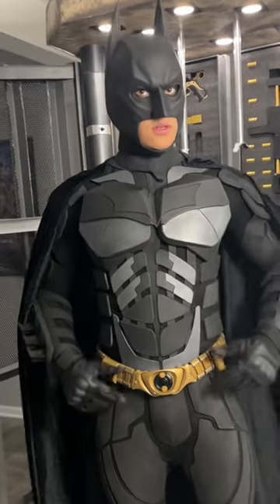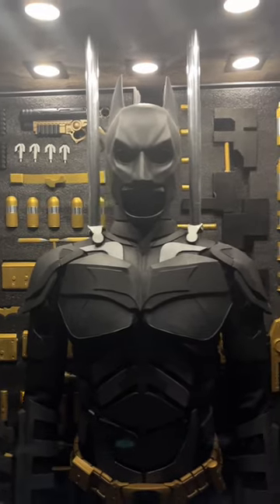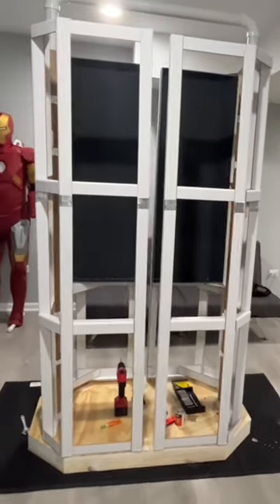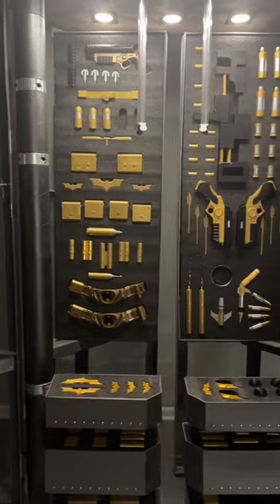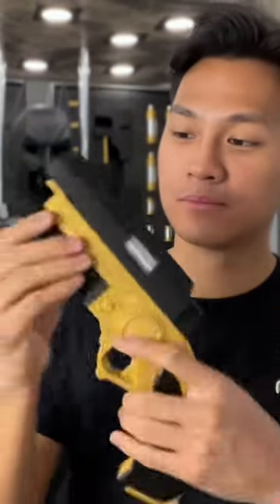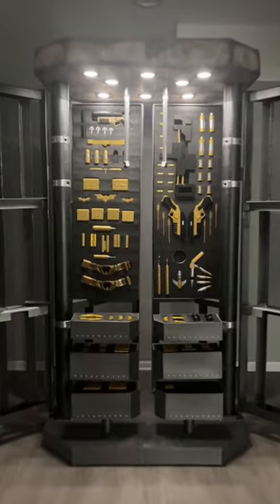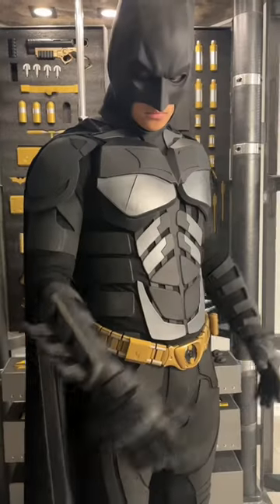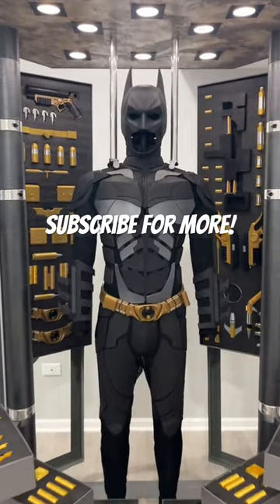I made this Batman Armory!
I made this full Batman Armory from The Dark Knight!